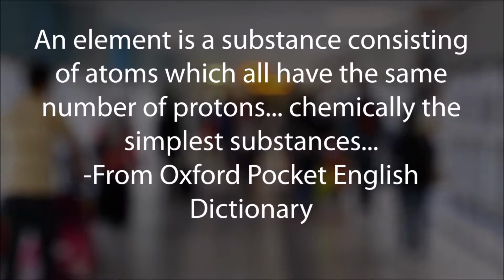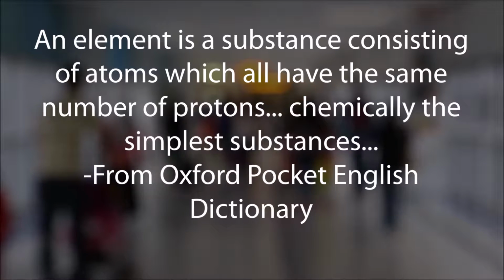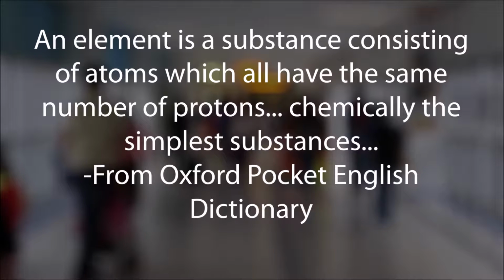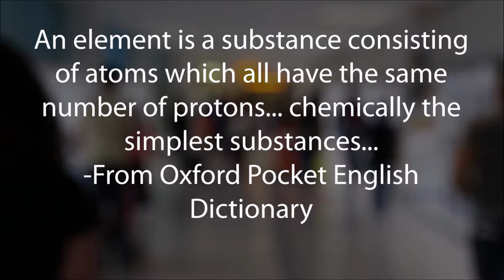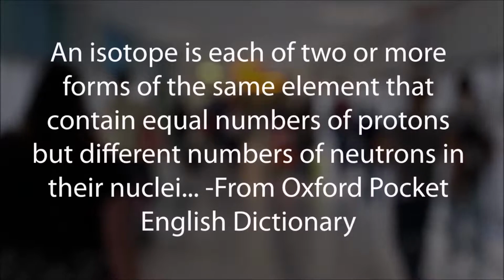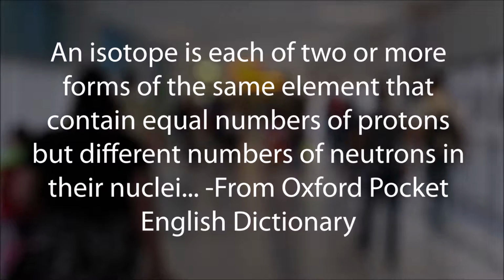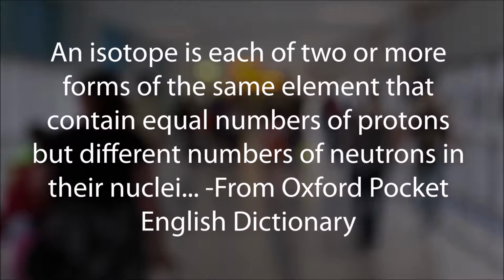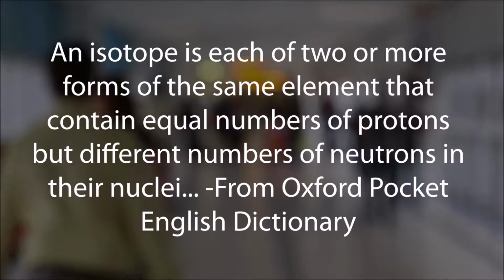Radiometric Dating Final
I do not own all the pictures/clips within the video.